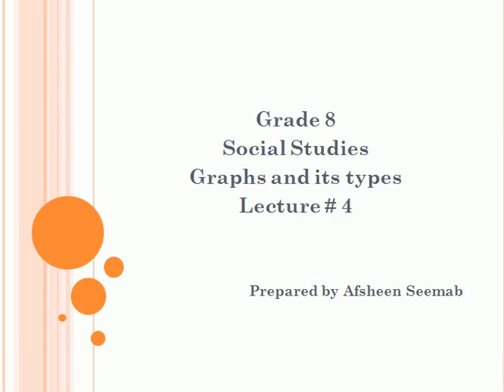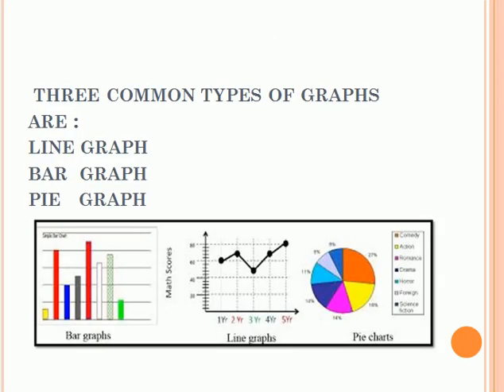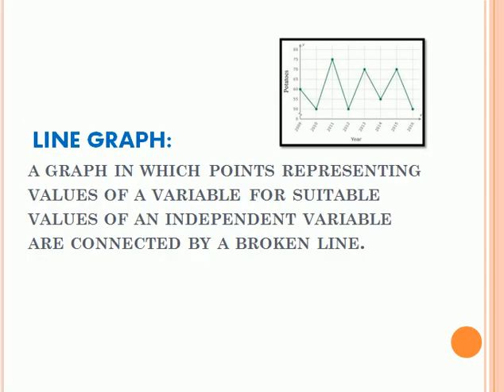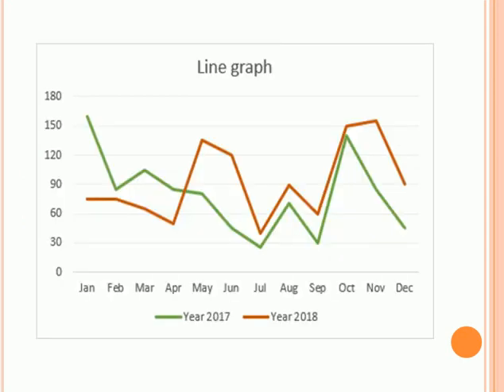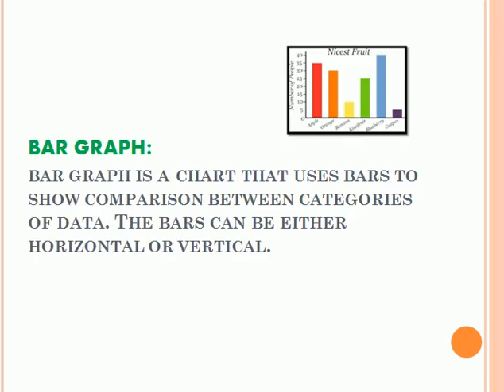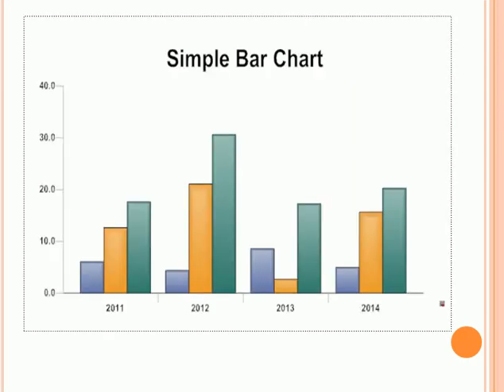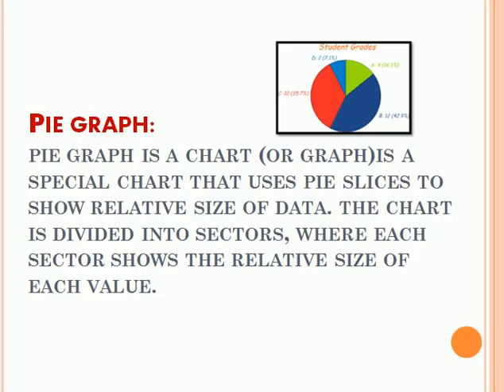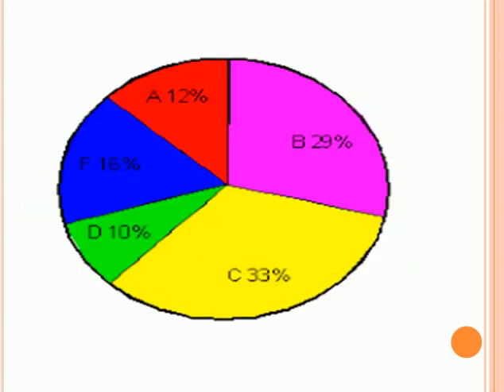Grade 8 Social Studies Lecture # 4